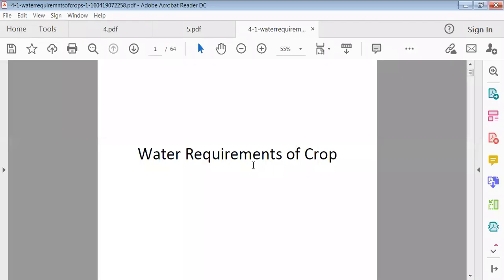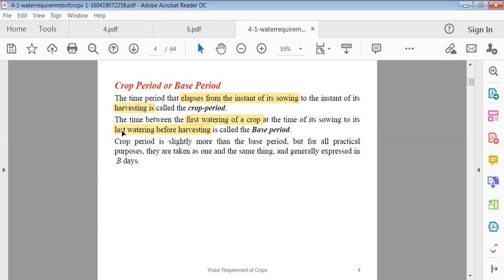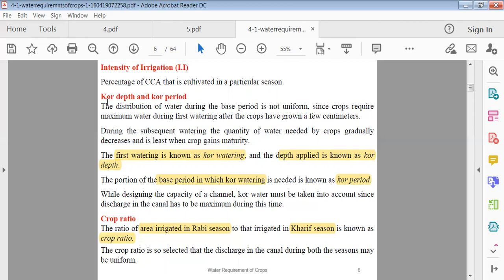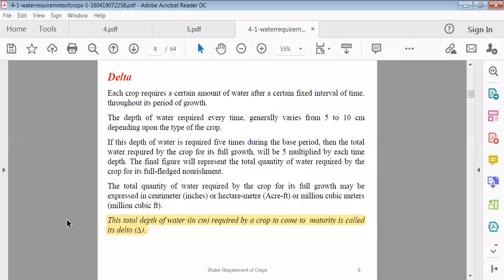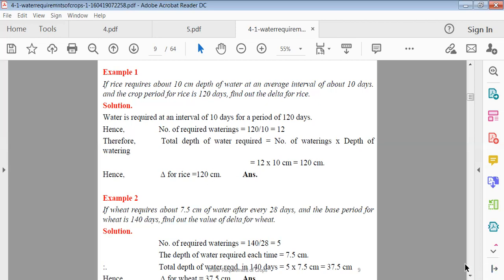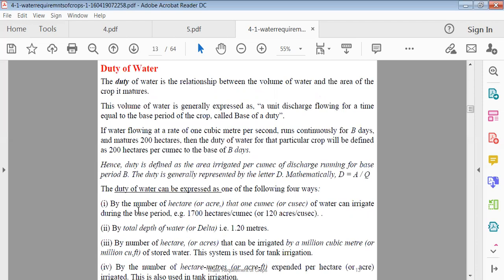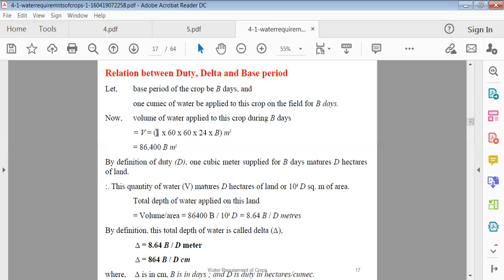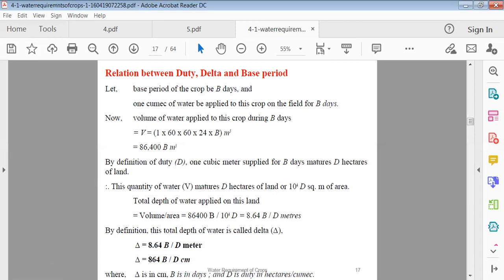7th SEM(Hydrology)MODULE 4:4.3